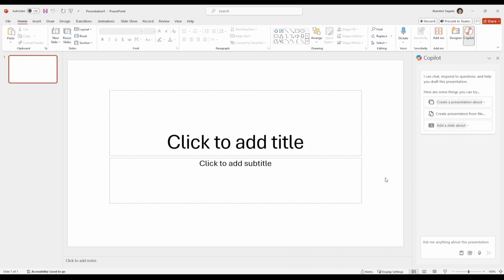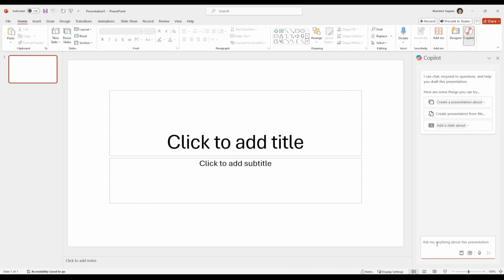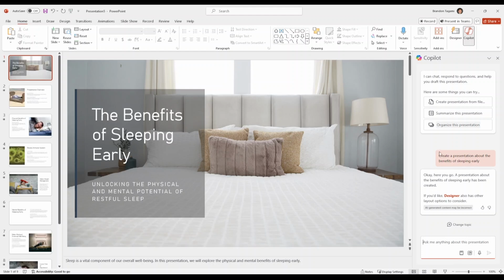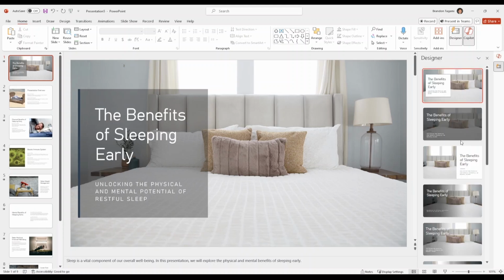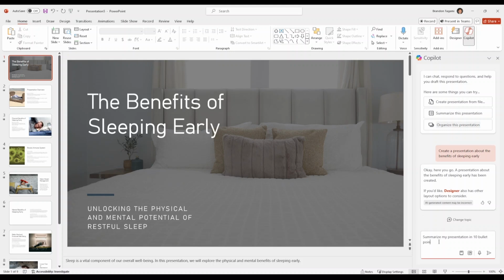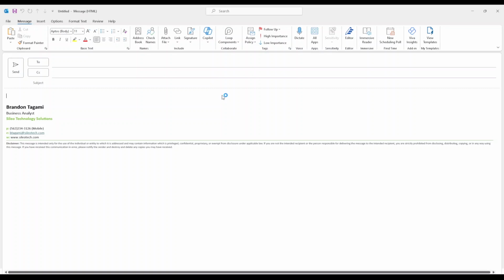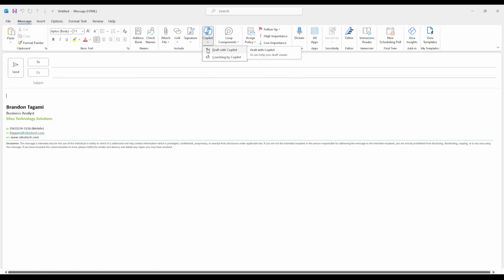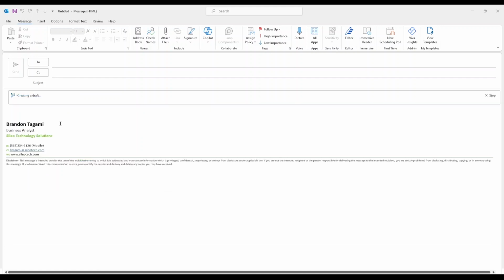Copilot M365 Apps Basics Part 2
Use Copilot to improve your productivity across the M365 Applications. Bayen Group is here to help you find ways to become more productive and learn everything that Office 365 has to offer. Watch and share valuable content to take you and your team to the next level.